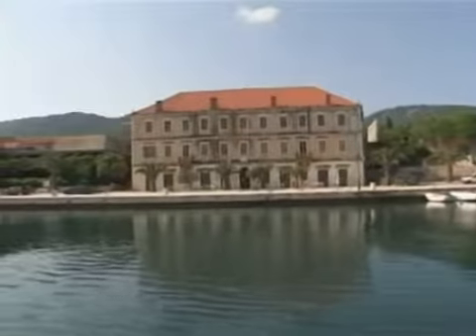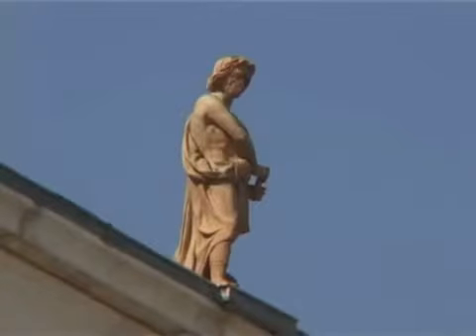Hvar Travel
Hvar Travel - Hvar is an island off the coast of Croatia.

The main square of Hvar
Gently rolling hills painted a brilliant purple by the fertile flowers, lush vineyards nestling at the foot of ragged mountains, gorgeous beaches with tiny inlets and secluded coves, luscious restaurants, boutiques, and a vibrant nightlife amidst the medieval streets of Hvar Town are just a few of the treats to enjoy on this dream of an island.
Imposing fortifications hover above the fluid blend of grey stone and orange cascading roofs. The remains of walls built by a long list of invaders descend towards the wide promenade edging the brilliant blue sea and the quaint fishing harbor. Marble streets reveal one of the largest squares in Dalmatia, Trg Sveti Stjepana as well as the prized Cathedral of St. Stjepan and the Renaissance theatre.
Hvar Town may be the most stunning town on the island but Stari Grad, the oldest city in Croatia, and Jelsa, as well as a smattering of small villages, dotting the coast or nestled in the lush interior are well worth a visit.

Enjoy Your Hvar Travel!